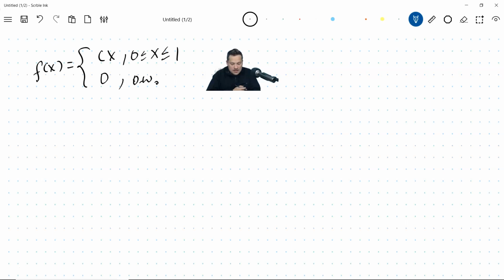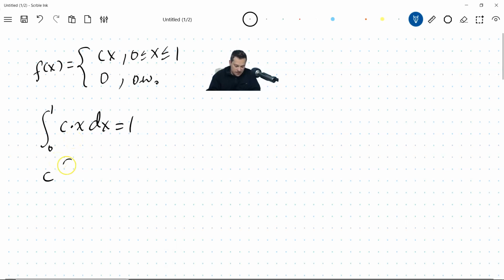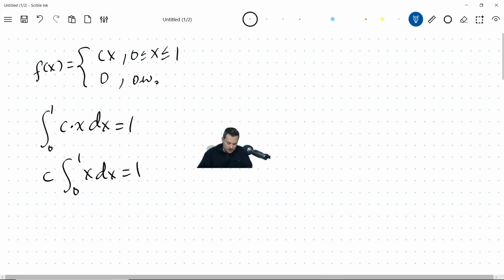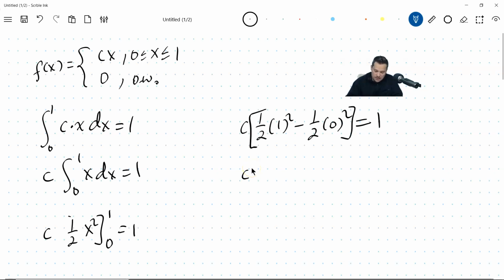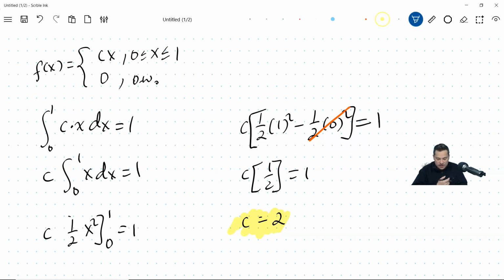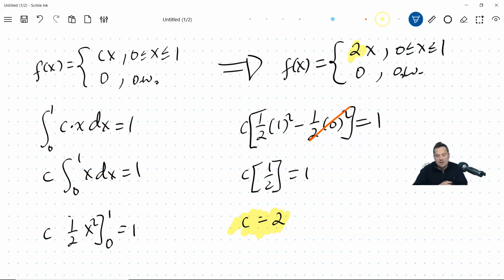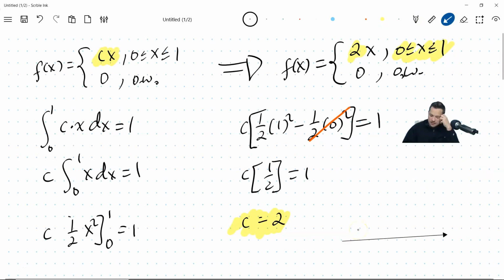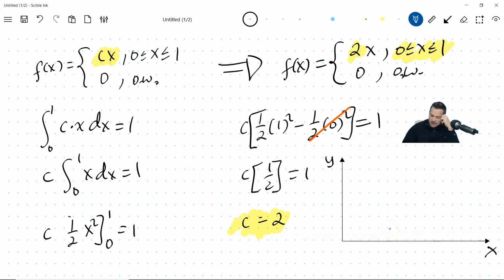Turning cx into a PDF with normalization--Easy Example!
📚 In this video, we learn how to normalize a function and turn it into a Probability Density Function (PDF). We are given a function f of X, which equals C times X and is 0 otherwise. Our goal is to find the value of C that will ensure that the area under C times X is equal to 1.

🔍 To do this, we integrate from 0 to 1 with respect to X and set it equal to 1. After solving for C, we find that C equals 2. Therefore, we rewrite the function as f of X equals 2X between 0 and 1 and 0 otherwise. This makes it a PDF because the area under the curve is equal to 1.

📈 We illustrate this PDF on a graph, where the X-axis represents the values of X and the Y-axis represents the probability density. The graph forms a triangular structure that starts at the origin and peaks at (1,2) before going back down to the X-axis at x = 1.

💡 With this easy example, we gain a deeper understanding of how to normalize a function into a PDF, an essential concept in probability theory.

🔎 Keywords normalization, function, PDF, probability density, integration, area under the curve, triangular structure, X-axis, Y-axis, probability theory.

🤔 15 Common Questions related to the topic
1️⃣ What is normalization in probability theory?
2️⃣ How do you turn a function into a PDF?
3️⃣ What is a PDF?
4️⃣ What is probability density?
5️⃣ What is integration?
6️⃣ What is the area under the curve?
7️⃣ How do you solve for C in a PDF?
8️⃣ What is the equation for a PDF?
9️⃣ What is the difference between a PDF and a CDF?
🔟 How do you interpret a PDF graph?
1️⃣1️⃣ How does the value of C affect a PDF?
1️⃣2️⃣ What is the relationship between a PDF and a random variable?
1️⃣3️⃣ What is the importance of PDF in probability theory?
1️⃣4️⃣ What are some real-world applications of PDFs?
1️⃣5️⃣ How do you calculate the mean and variance of a PDF?

🧠 Answers
1️⃣ Normalization is the process of scaling a function so that the area under the curve is equal to 1, making it a PDF.
2️⃣ To turn a function into a PDF, we integrate it from negative infinity to positive infinity and set the integral equal to 1.
3️⃣ A PDF (Probability Density Function) is a mathematical function that describes the probability of a continuous random variable taking on a certain value within a given range.
4️⃣ Probability density is the measure of the probability per unit length, area, or volume of a particular event occurring within a given range.
5️⃣ Integration is a mathematical process of finding the integral of a function, which is the area under the curve of the function.
6️⃣ The area under the curve is the sum of all the infinitely small rectangles under the curve.
7️⃣ To solve for C in a PDF, we integrate the function and set it equal to 1, then solve for C.
8️⃣ The equation for a PDF is f(x) = P(X = x) /
Finding the normalization constant for a PDF. Because, hey, math is fun and interesting, so why not:)